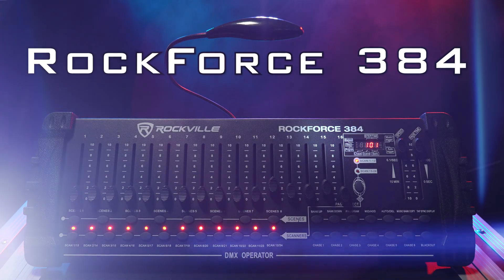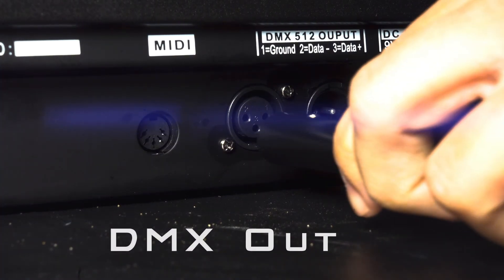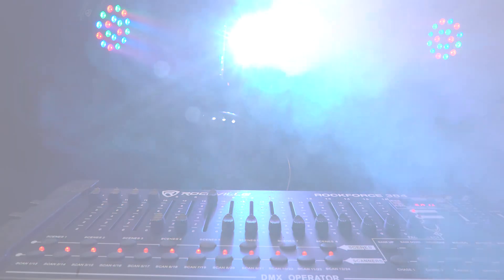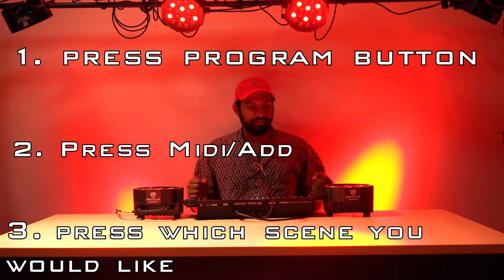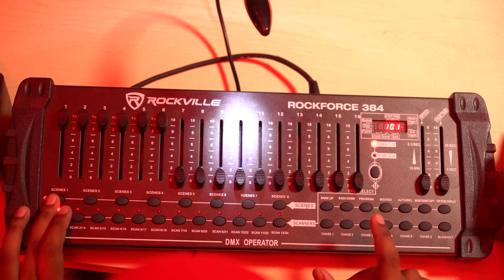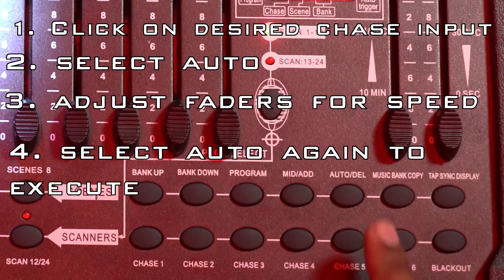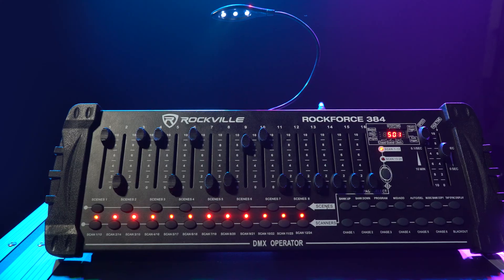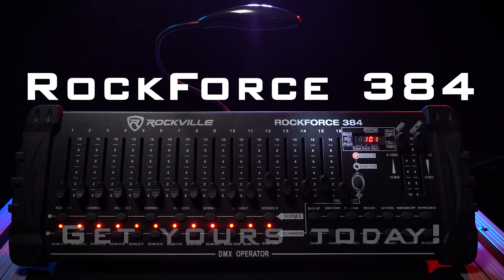HOW to Program DMX lights for BEGINNERS w Rockville Rockforce 384!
If you are like me who knew nothing about DMX controlling, but knew it was important, THE ROCKFORCE 384 is the solution for you. Don't get me wrong this is a a top of the line professional product that can control many complex scenarios, but it was built with the user in mind so it is super easy to use. It features a built in microphone for music mode,  USB power source to power the included LED lamp, and it has both DMX outs and a midi out so you can control the lights from a Midi keyboard controller. In this video we go through the basics of recording a scene and a chase!

Facebook.com/RockvilleAudio
RockvilleAudio.com